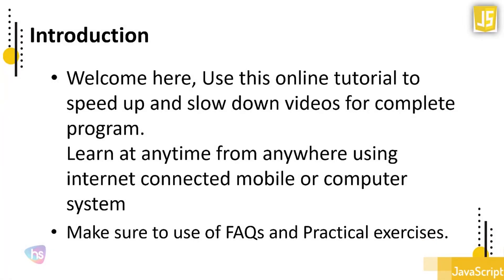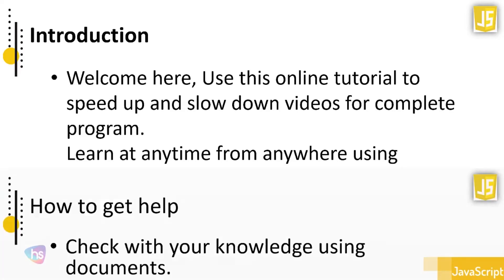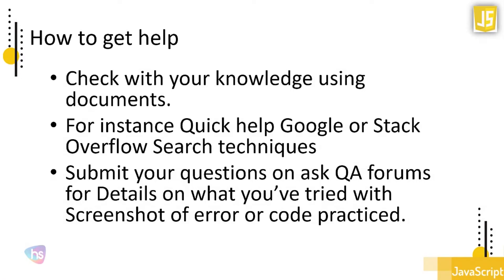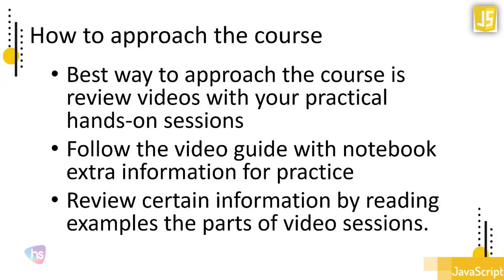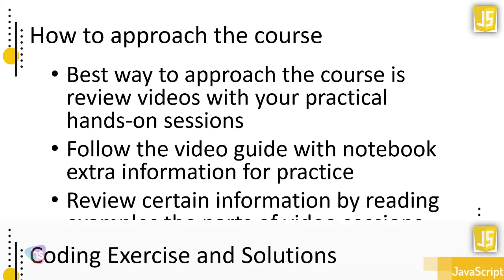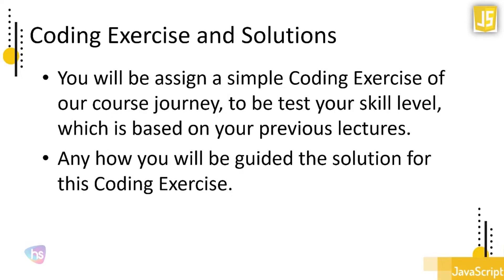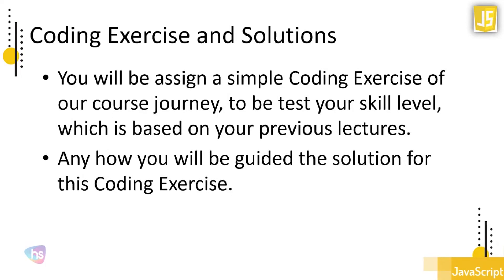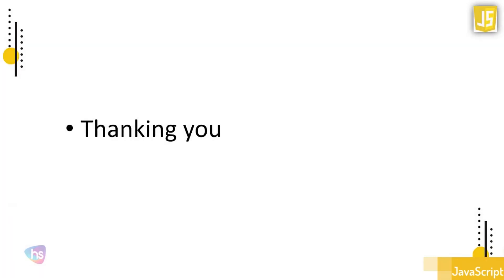JavaScript Data Visualization || From Beginner to Expert - Online Course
Master the art of data visualization with JavaScript. This online course takes you from beginner to expert, creating dynamic, insightful visuals.

Embark on a transformative journey in data visualization with our comprehensive JavaScript course. Designed for beginners and those looking to deepen their skills, you'll learn to wield the power of JavaScript to create dynamic, insightful visuals.

From basic charting techniques to advanced interactive dashboards, we'll cover it all. Through hands-on projects and expert guidance, you'll gain the expertise to convey complex data in compelling, easy-to-understand ways.